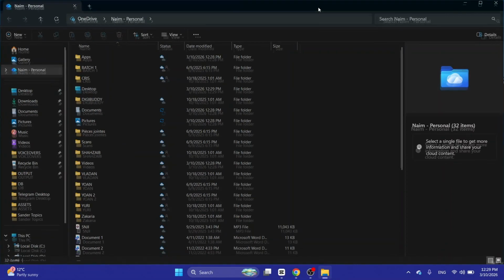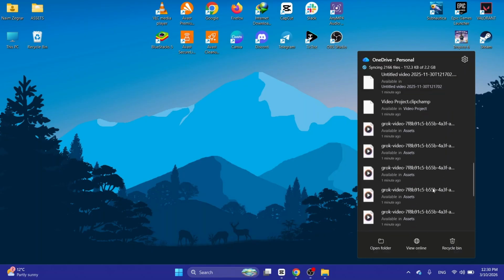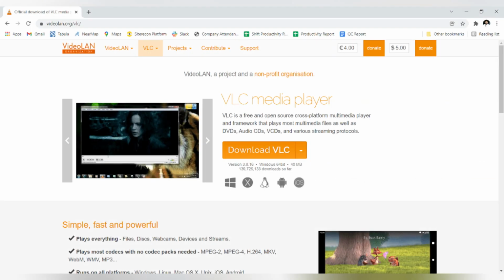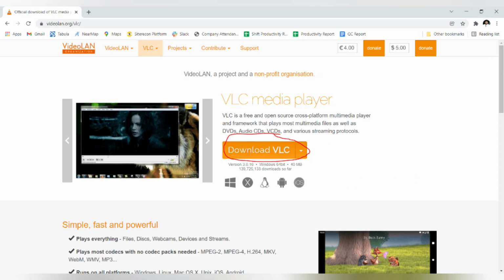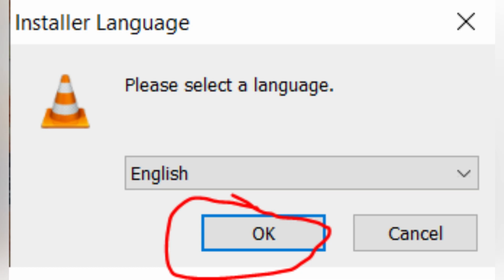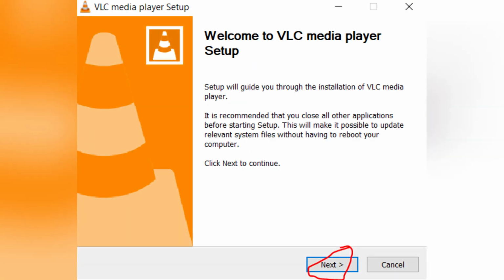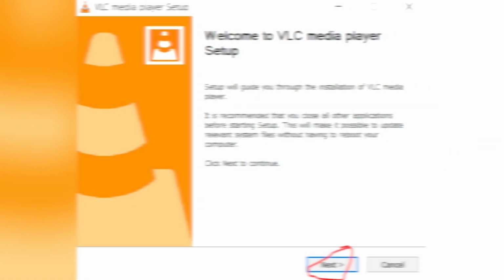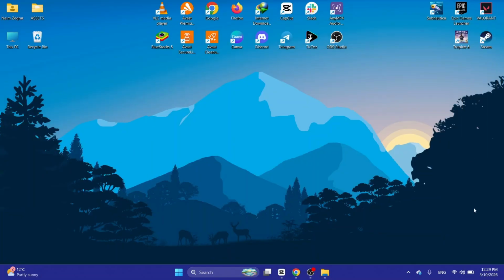Download & Install Vlc Media Player On Windows 11 (2026) Full Guide!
In this video, I'll show you Download & Install Vlc Media Player On Windows 11